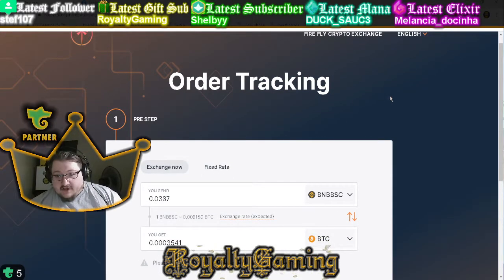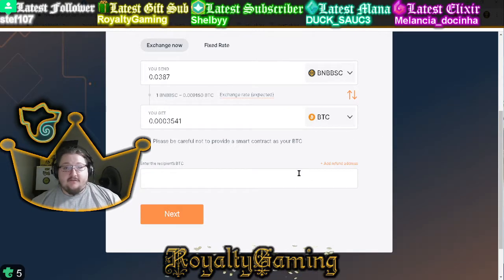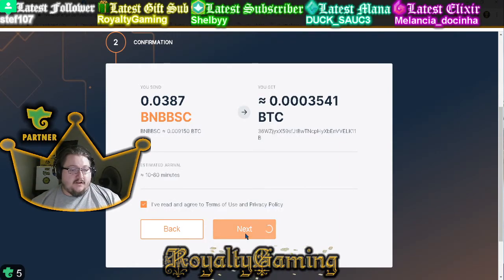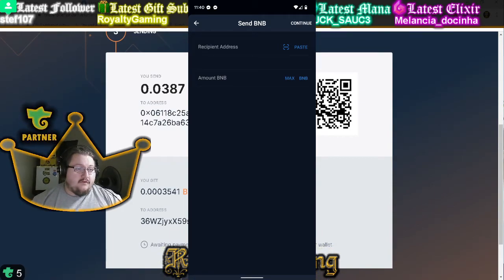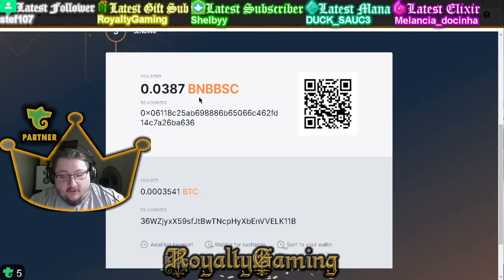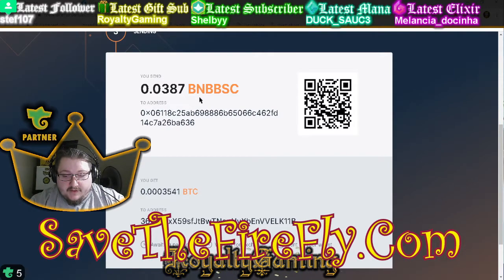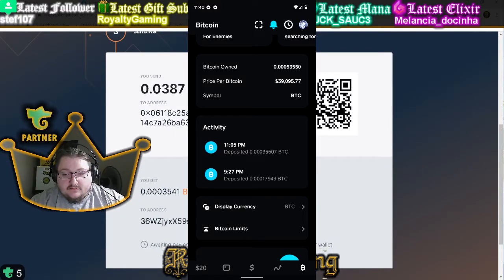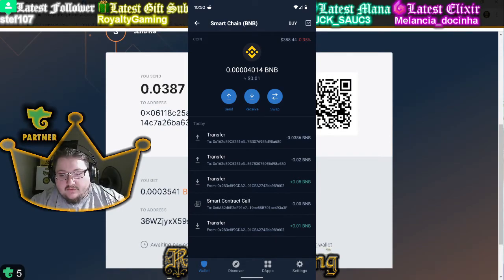How To Swap BNB, Bitcoin, and Fire Fly Tokens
Using SwapFireFly.com you can easily convert and swap multiple tokens!
This video is just a basic demonstration of how easy it is!